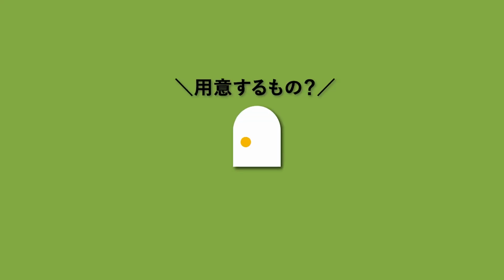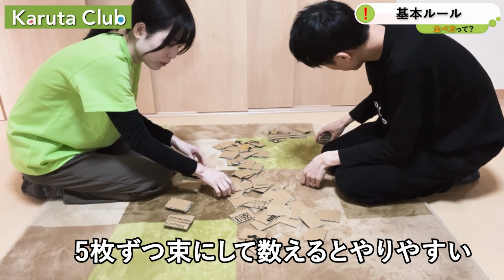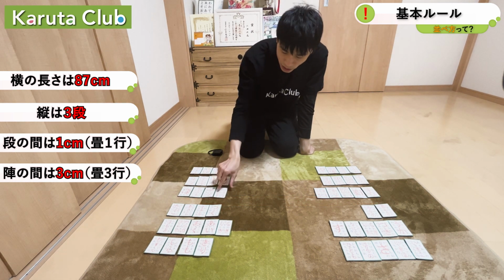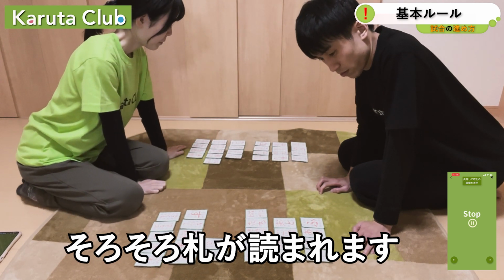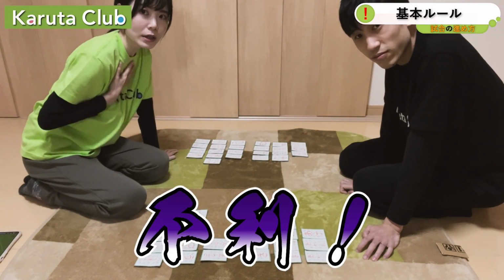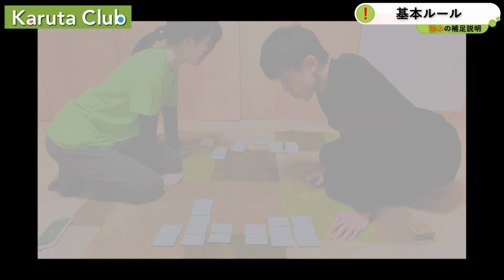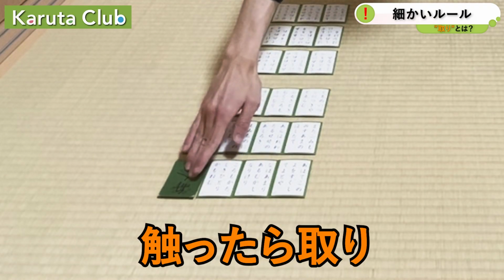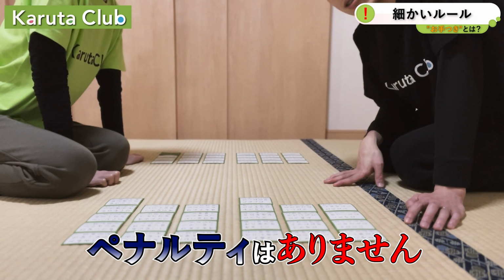How to start Competitive Karuta〜Rules and Materials〜【With English narration｜競技かるた】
This is the first video You watch when you want to start playing karuta.
Explains what to prepare and rules.
You can get started right now!

        ＼Special Thanks!／
    Narrator :  Ara Mahar
　Supporter : Kyoko Hiromoto
    (Boston Nakamaro Kai)

▼Karuta Club "Kimari-ji Karuta"

▼What is Karuta Club Room?

★Next schedule：August 19th (Fri)★
※Japanese video

Karuta Club operates the online club activity "Karuta Club Room".

【What kind of content ?】
By Masayoshi Kawase(The 68th Karuta Meijin) ...
✔︎Question answer / consultation
✔︎Advice for club members' match videos
✔︎Articles about know-how to win

How to move your arms, waiting forms, memorization, mentality, and teaching ...
It covers all aspects of karuta!

【How?】
✔︎Online meeting
✔︎Twitter community

Of course, we also share know-how among members.
Offline activities such as training camps are scheduled to be held several times a year.

"Karuta Club" will deliver 3 types of videos that lead to "Karuta is fun" twice a month (around 19:00 on Friday).

①Enjoy watching

②Enjoy playing　←this time

Post an article about karuta

※Japan limited

▼LINE
Timely notification of article and video posts

Latest information and personal tweets

【Frequently used material source】
　　作/編曲：table_1(Caro kissa)
　　作詞/Vo：sunachu(Caro kissa)